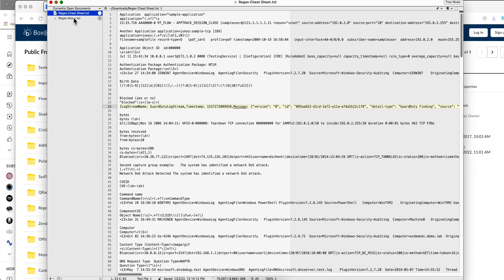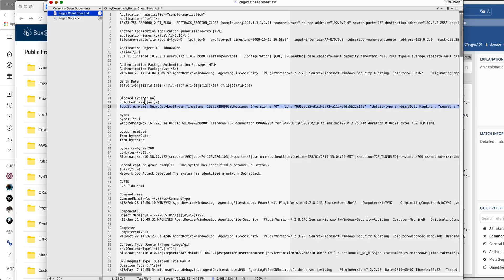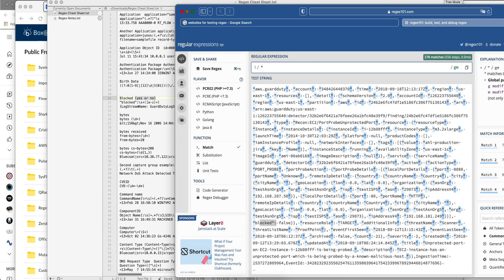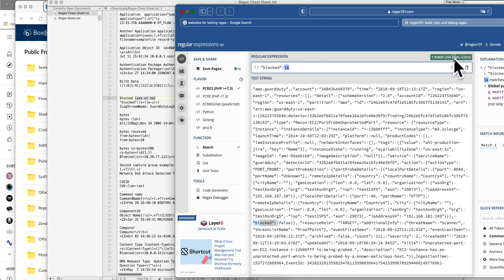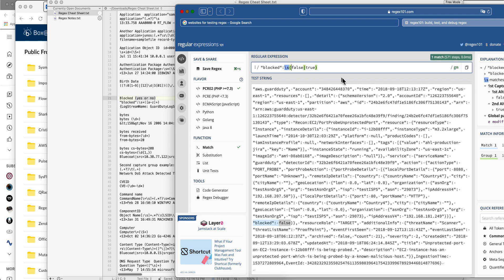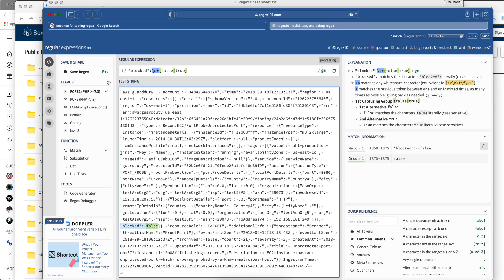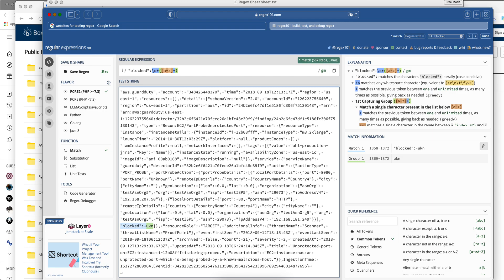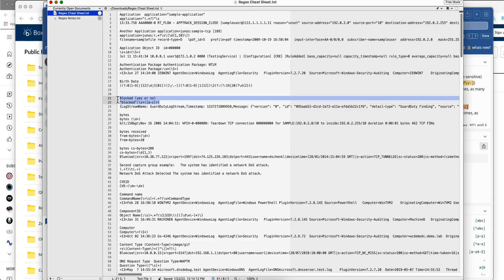Regex for Security Example One